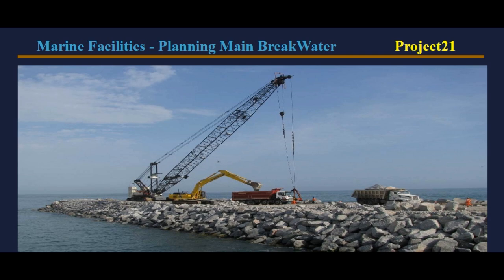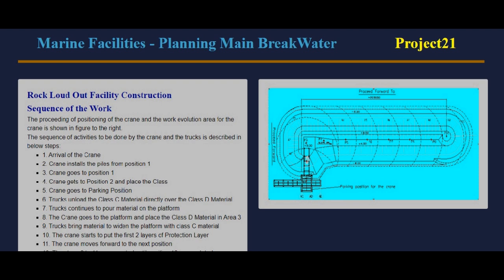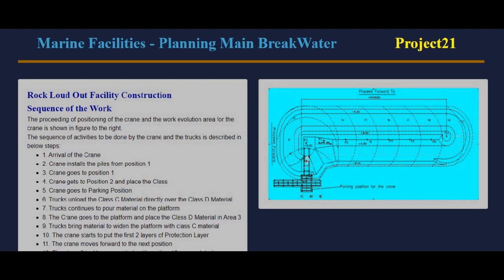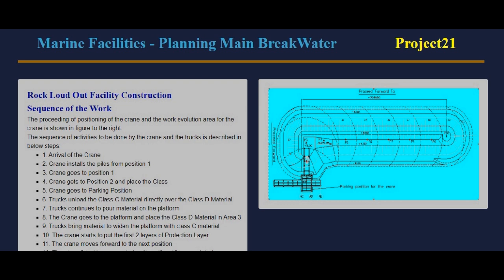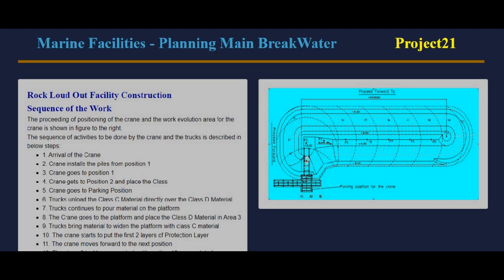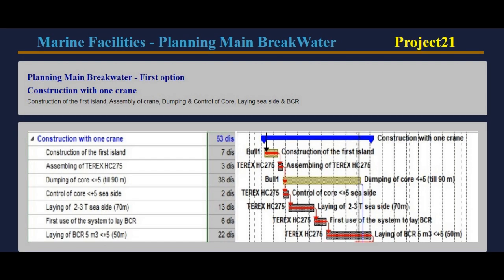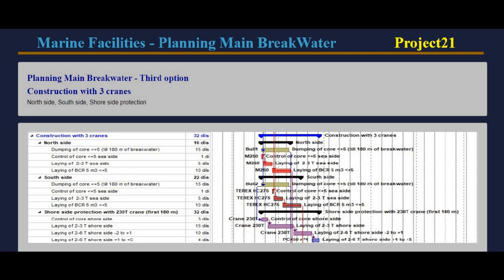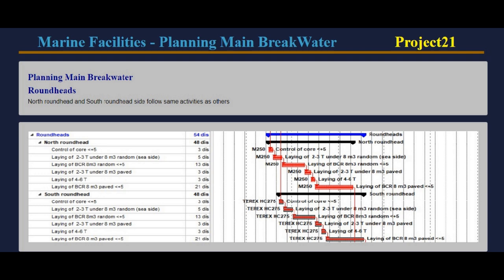LNG Marine Facilities – Planning Main Breakwater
Hi everyone, welcome to ‘Project 21’, this is digi57.com saluting you

In this video we describe how construction activities of a Main Breakwater has been planned for the purposes of building Marine Facilities that is part of an LNG Plant.

We are talking about an LNG Plant Marine Facilities which consists of an 800 meters long approach trestle giving vehicular access to the loading platform and carrying the product pipelines, six mooring dolphins, four berthing dolphins, and a multi-level loading platform with four LNG loading arms.

if you are new to this topic, now you got a pretty much idea how to planned construction activities of a Main Breakwater for the purposes of building Marine Facilities that is part of an LNG Plant.

So, i hope you all find useful this presentation!